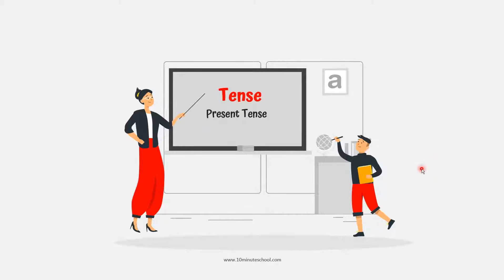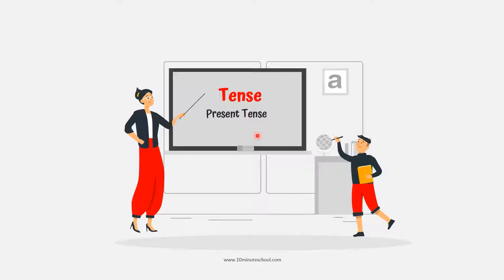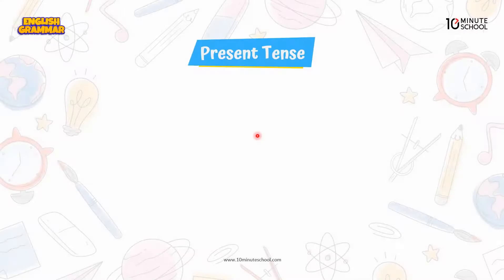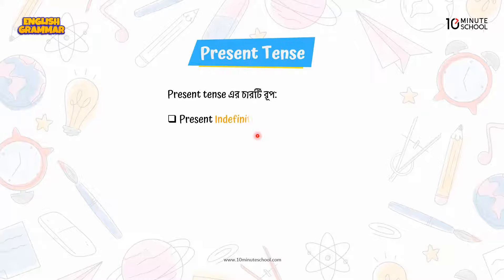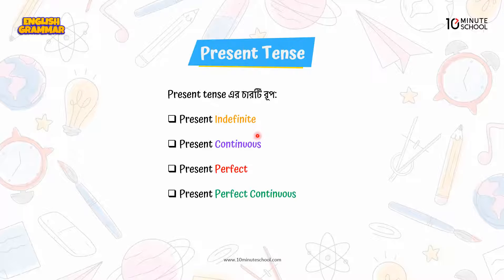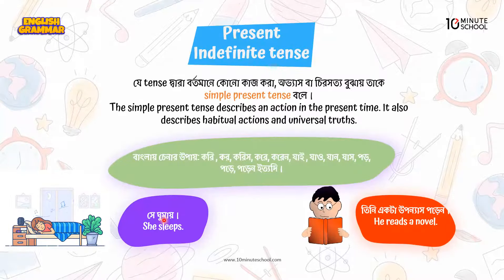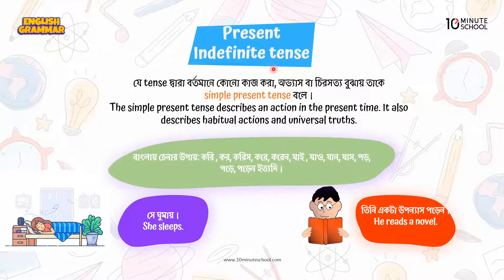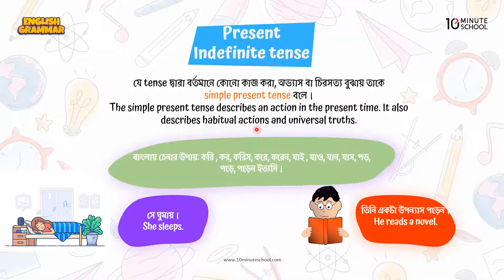Tense: Present Indefinite and Present Continuous Tense | Tense in English Grammar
টেন মিনিট স্কুলের কোর্স সম্পর্কে জানতে কল করুন 16910 অথবা ভিজিট করুন 10ms.com

আজকে আমরা এসএসসি English 2nd Paper ভিডিওটির থেকে শিখতে পারবো Tense। এই ভিডিওতে Present Indefinite and Present Continuous Tense নিয়ে আলোচনা করা হয়েছে। আশা করছি এই ভিডিওটি তোমাদের এই টপিকের উপরে বেশ কিছু কনফিউশন দূর করতে সাহায্য করবে।

Instructor Name: Fatima Farhana Prova

00:00 Present Tense
01:02 Present Indefinite Tense
04:34 Uses of Present Indefinite Tense
10:55 Present Continuous Tense
10:53 Uses of Present Continuous Tense
21:44 It's Practice Time